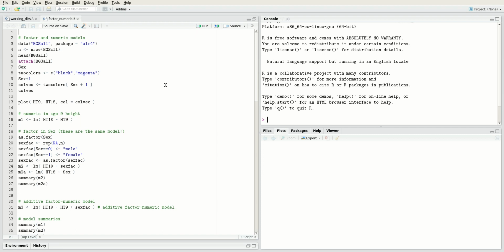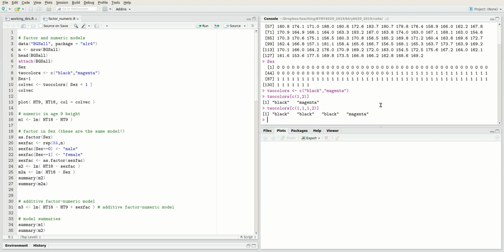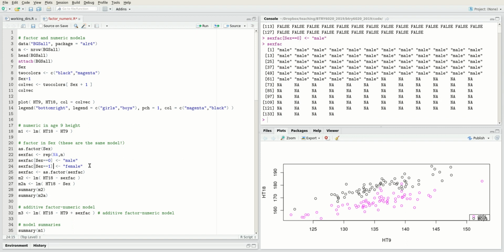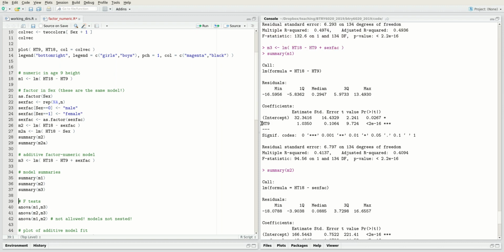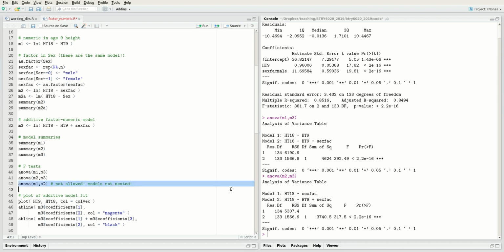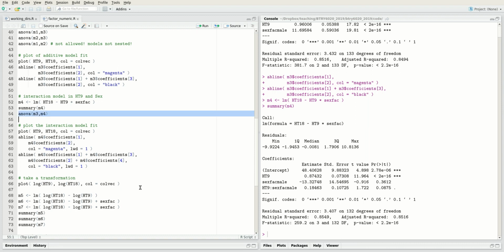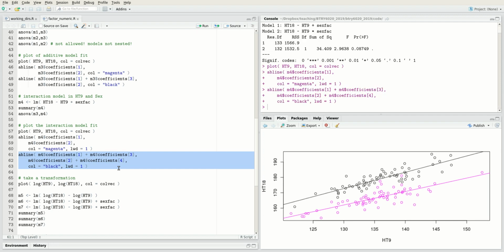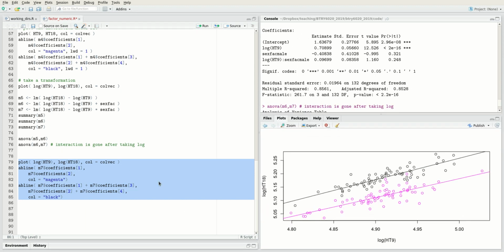Fitting factor-numeric models